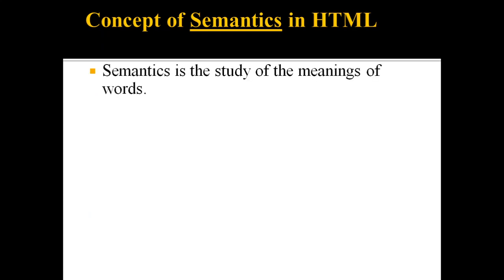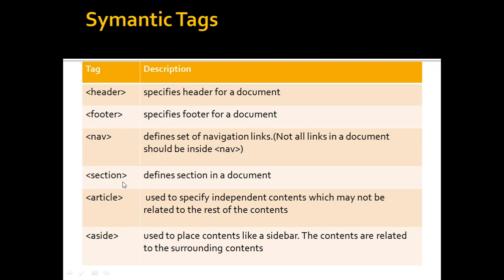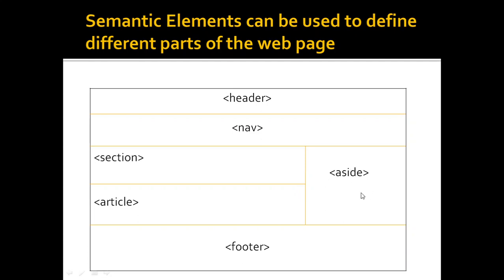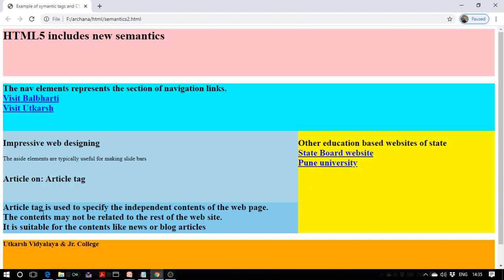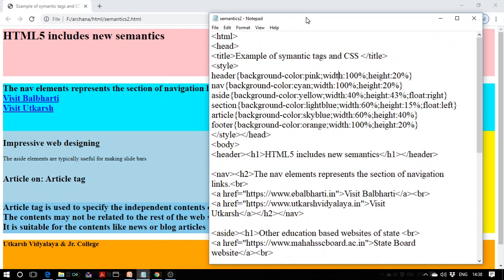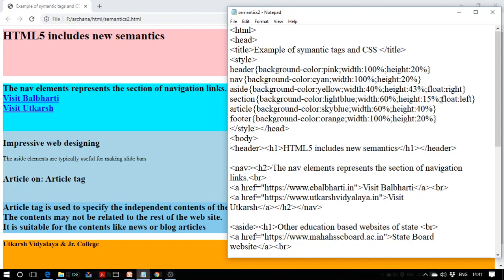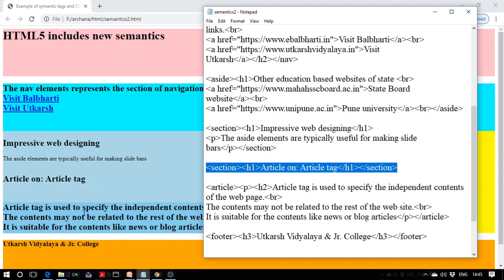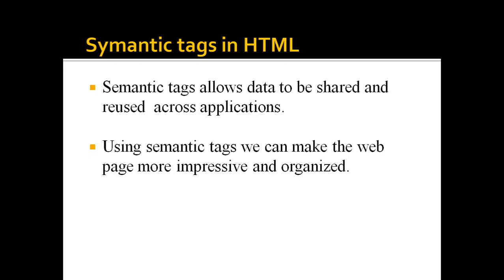chap1 Advance web designing-semantic tags with css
Semantic tags notes